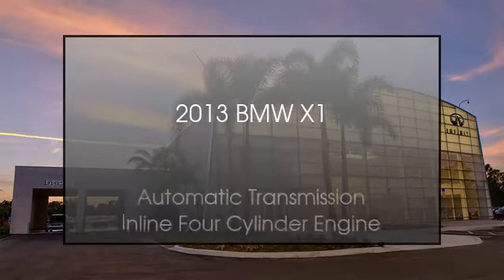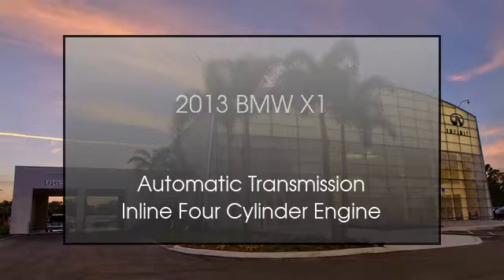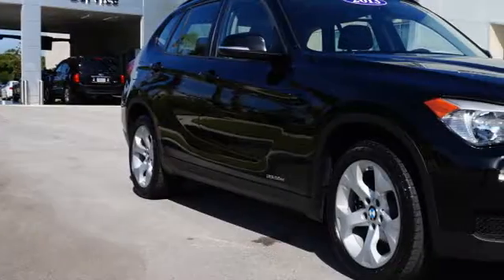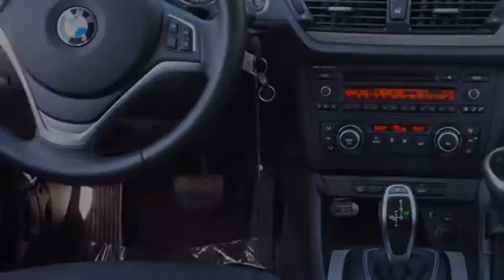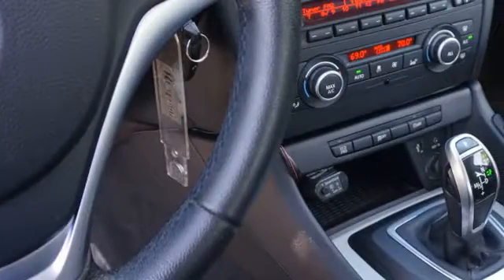2013 BMW X1